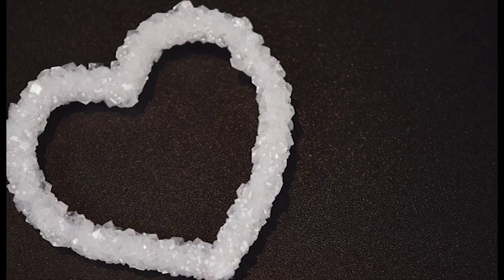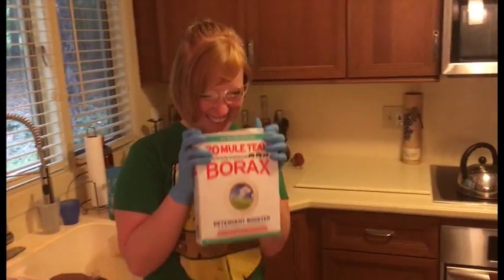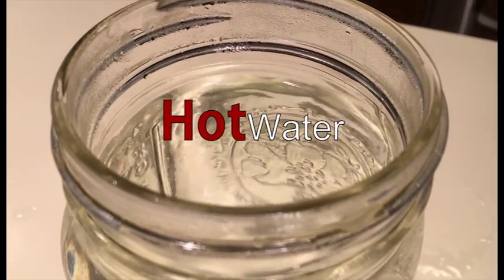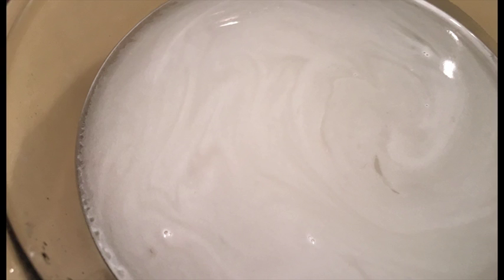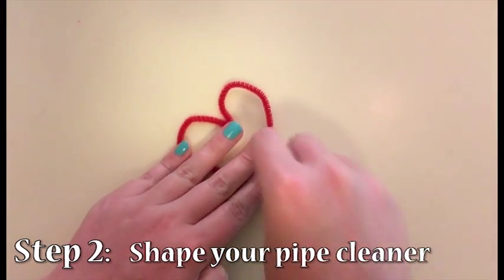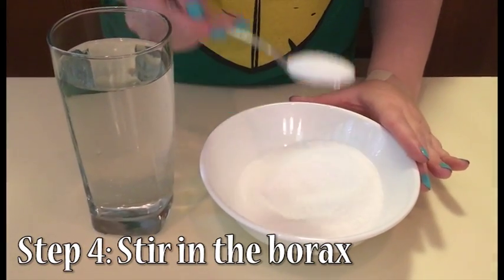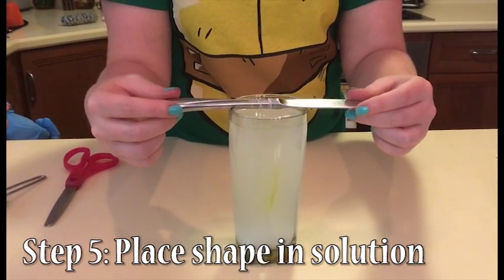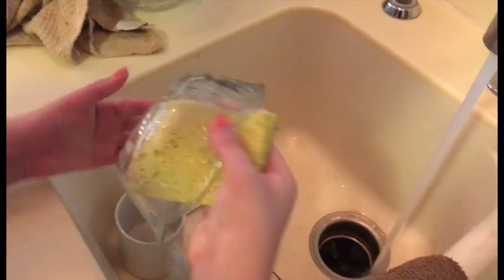DIY Borax Crystals!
Want to learn how to create your own personalized crystals? Look no further! In this video, we'll take you step by step on your crystal making adventure.